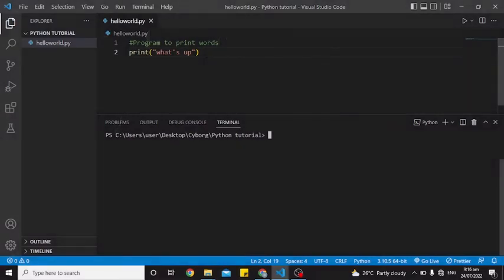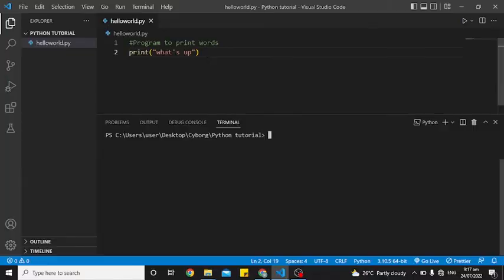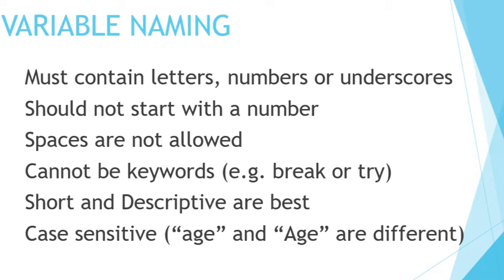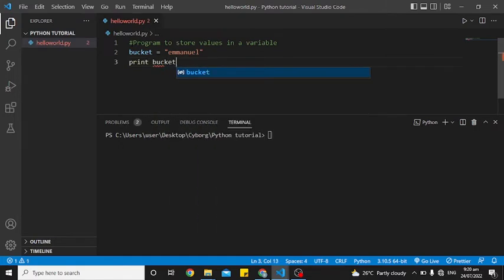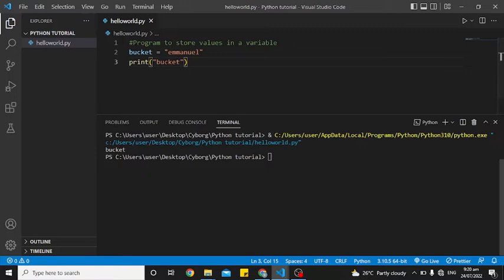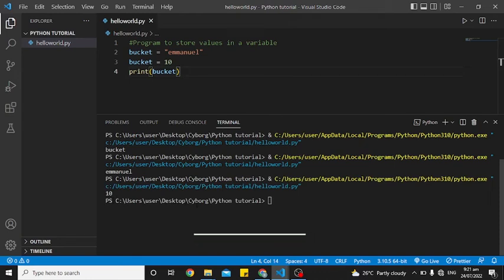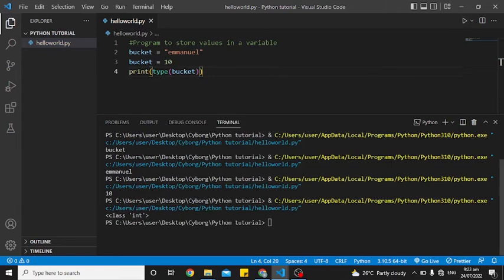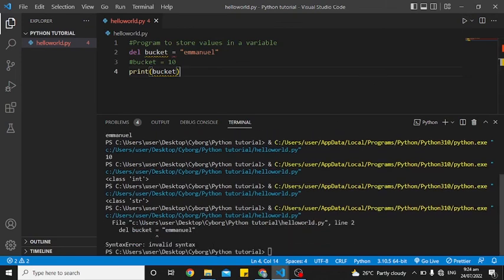How to use variables in Python - Learn Python for beginners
Learn how to use variables in Python. Variables are containers used to store values of different data types, so you need to know how to apply them in python language.